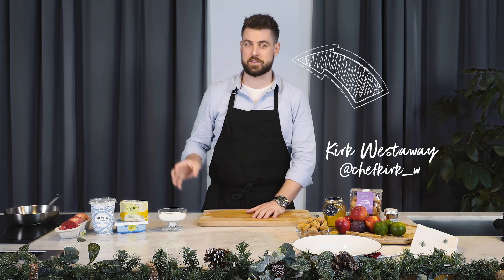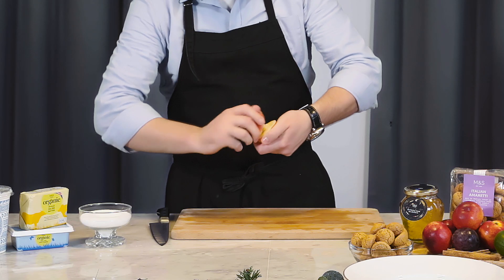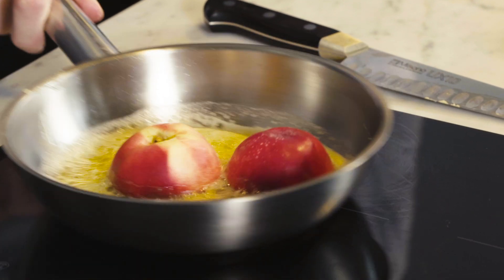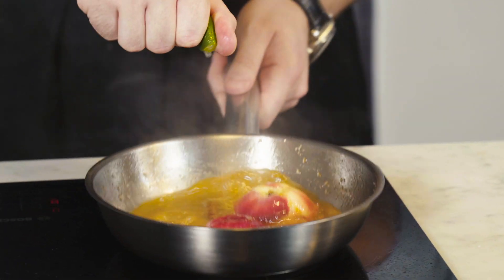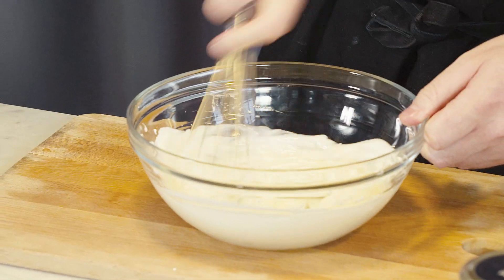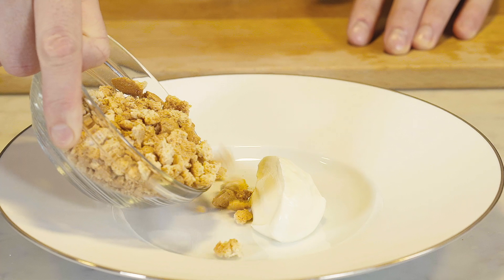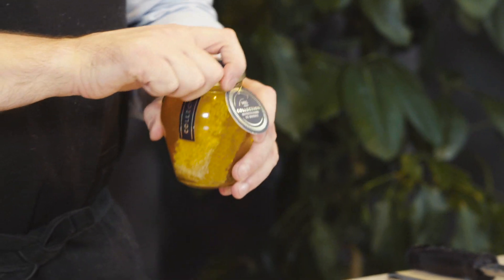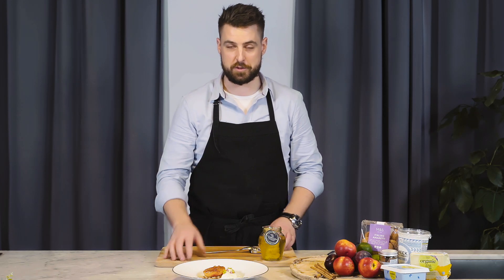M&S Festive Feasts - Cinnamon Roasted White Nectarines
Our cinnamon roasted white nectarines are the ULTIMATE alternative to Christmas pudding, and couldn’t be easier to whip up with this super quick recipe from Michelin star chef Kirk Westaway.

Get all the ingredients – including our handmade M&S Collection Italian Amaretti Biscuits – instore and on the M&S app now onelink.to/foodae

Serves 6-8

Ingredients:

- 3 white nectarines

- 150g white sugar

- 100g British unsalted butter

- 1 cinnamon stick

- 1 lime

- 250g Greek yoghurt

- 250g full fat cream cheese

- 5tsp white sugar

- 100g M&S Collection Italian Amaretti Biscuits (crushed)

- M&S Collection Honeycomb in Honey

Method:
1.Wash the nectarines, cut them in half and carefully remove the stones from the centres.
2. Heat the butter and sugar in a non-stick pan over a medium heat. When it’s hot but not smoking, dip the open nectarine face into some white sugar and place it directly onto the pan. Leave the nectarine to sizzle while the juices reduce and begin to thicken – around 2 to 3 minutes. Add in the cinnamon stick, a splash of water and a squeeze of lime juice to create a caramel sauce. Let the sauce simmer and reduce for around 5-10 minutes.
3. In the meantime, combine equal quantities yoghurt and soft cream cheese with a teaspoon of sugar and whip it up, using a whisk, until all the lumps are gone and it forms a very smooth, creamy texture
4. Take the amaretti biscuits and crush them up in a plastic bag to a rough crumb consistency. Place a generous scoop of the whipped yoghurt onto a plate and scatter the biscuits alongside.

 5. When the nectarines are done, let them rest for a few minutes. Once cooled slightly, place the roasted nectarines on top of the whipped yoghurt and drizzle over the cinnamon syrup from the pan.
6. For the final touches, add a generous drizzle of M&S Collection Honeycomb in Honey and some freshly grated lime zest.